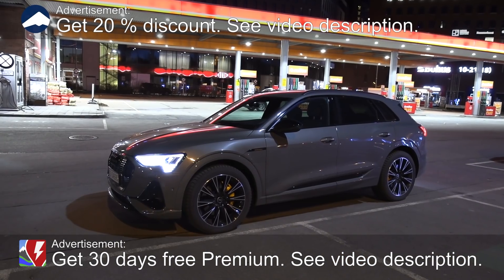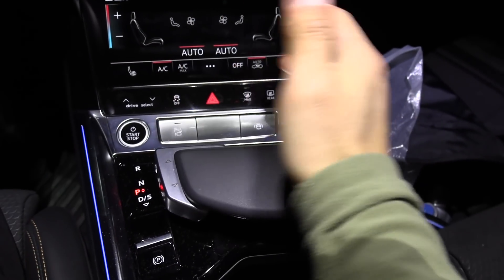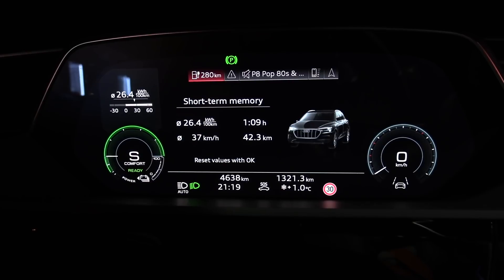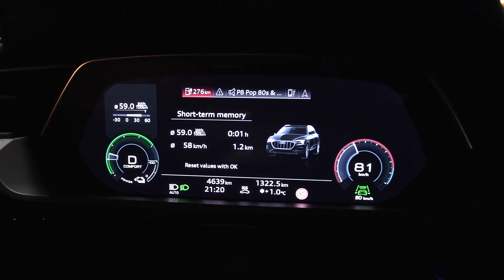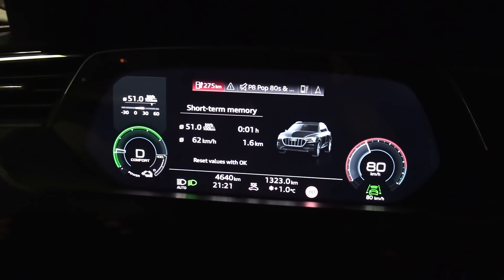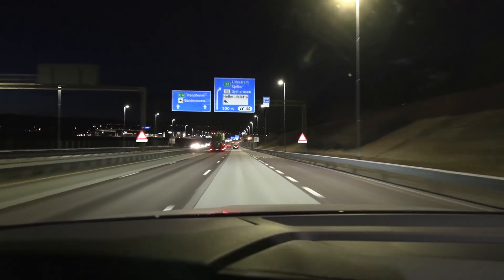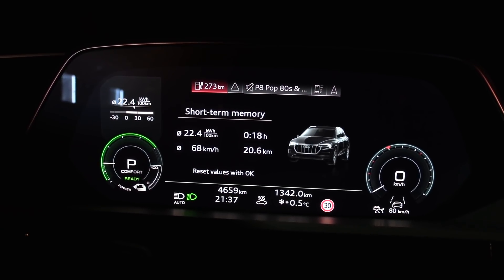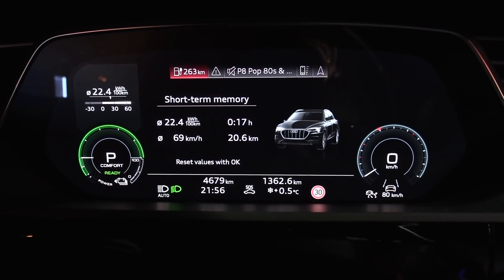Audi e-tron 55 effciency between D and S Mode